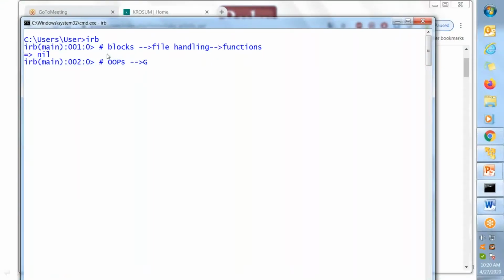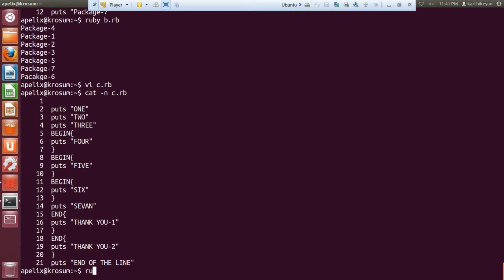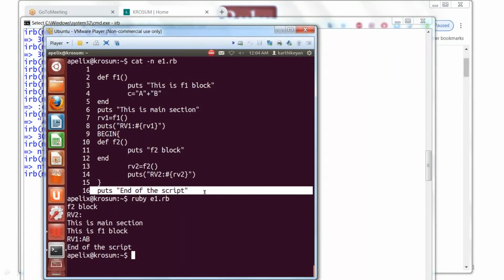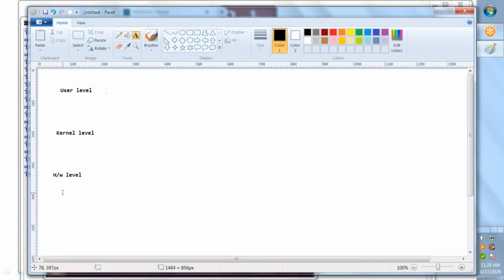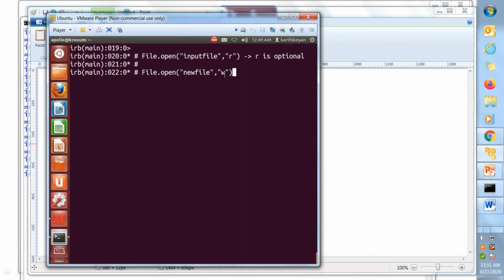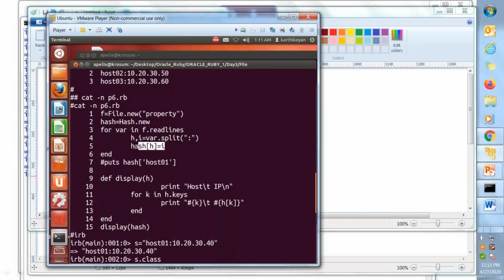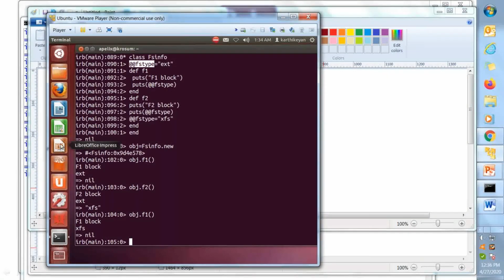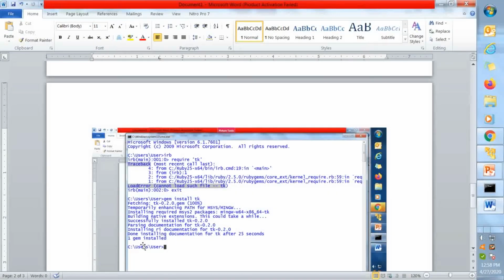Ruby Programming Workshop - Day 2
Ruby Programming